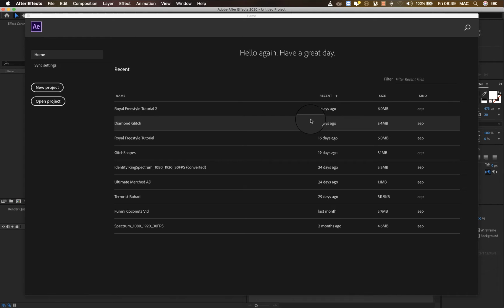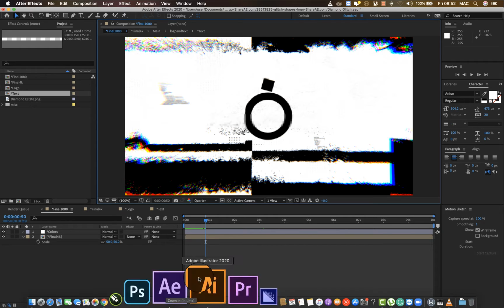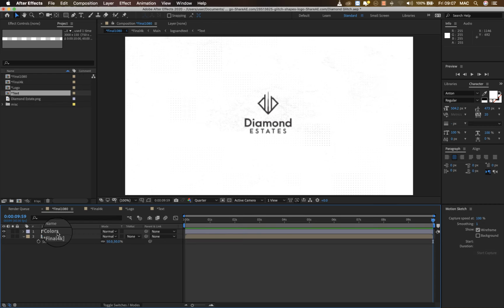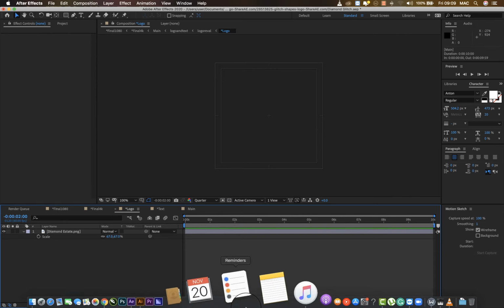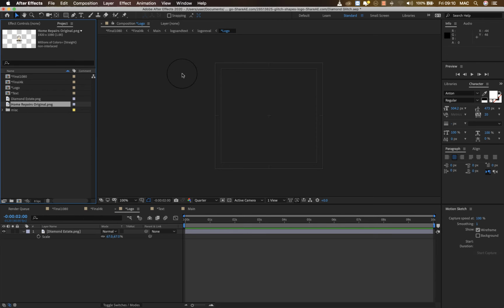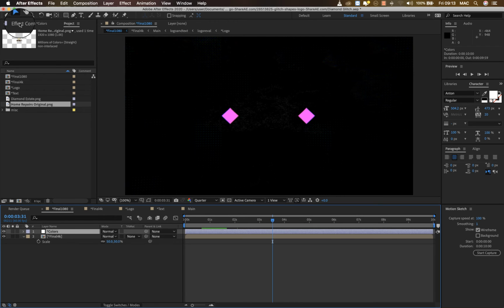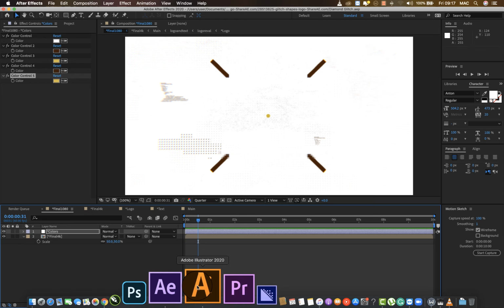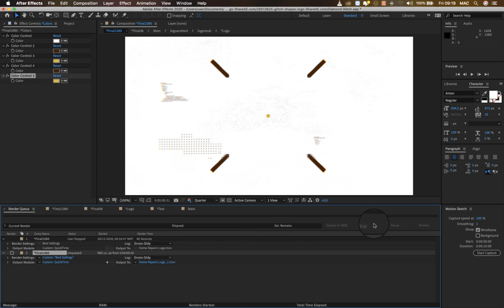Home Repair Logo Intro